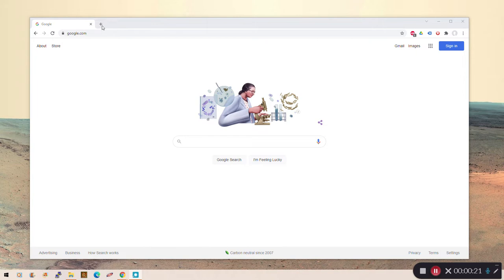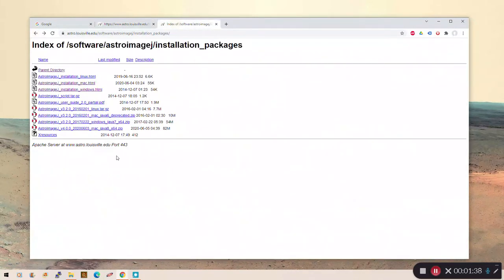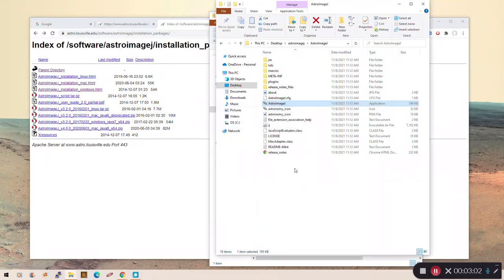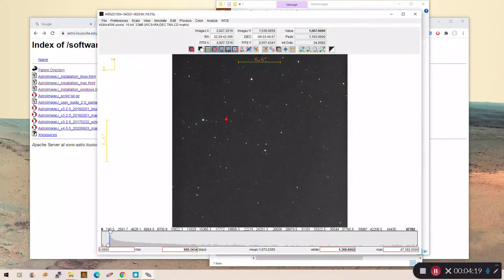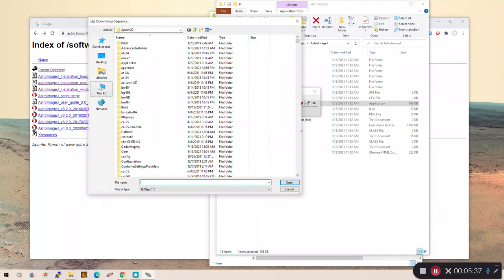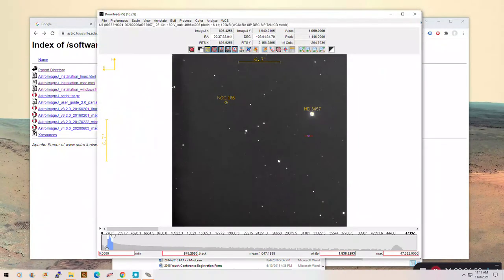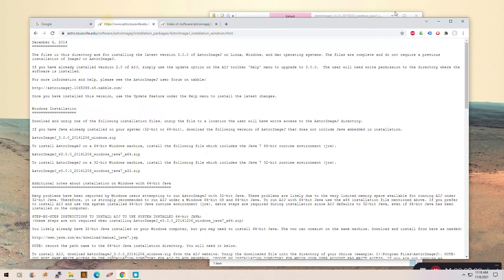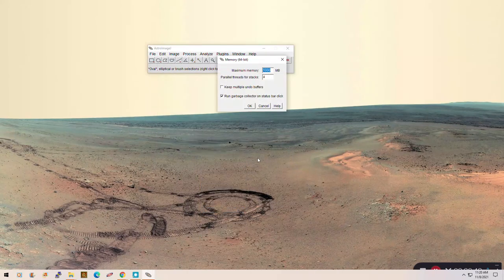Downloading, Configuration, and Basic Operation of AstroImageJ (PC)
This video demonstrates how to get AstroImageJ working on your PC.